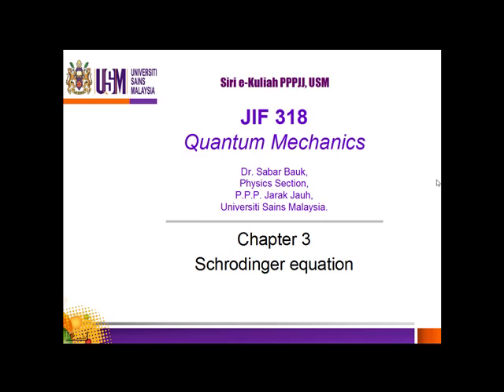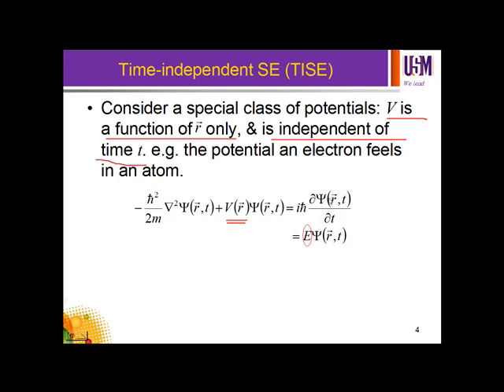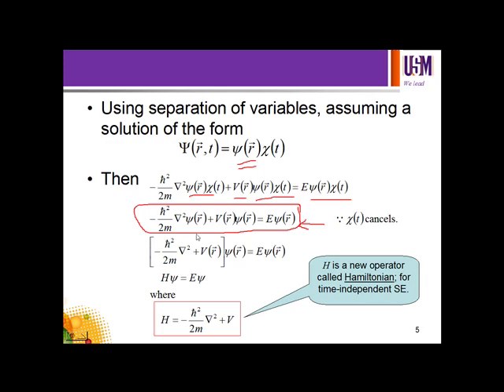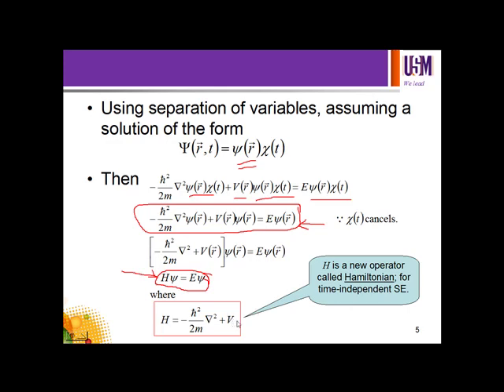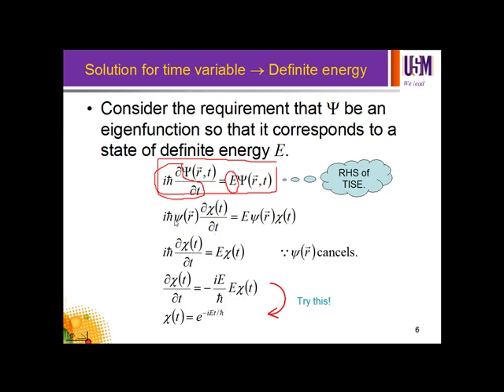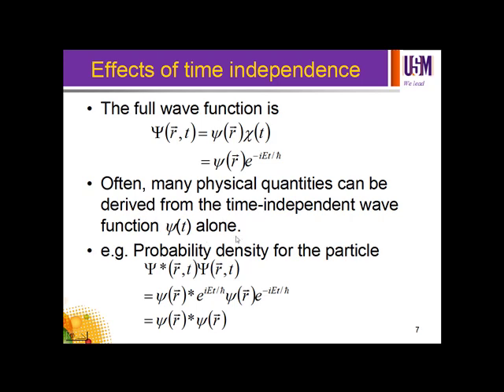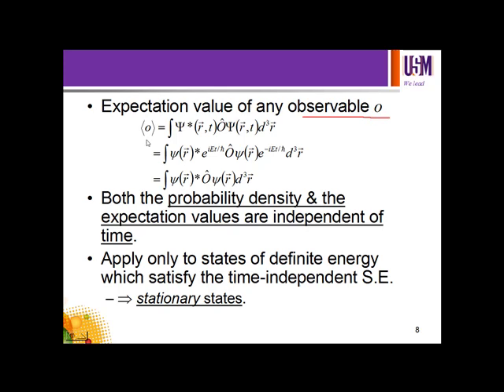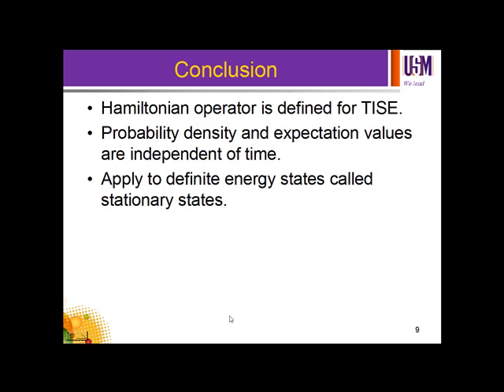Chapter 3.8 : Time-Independent Schrodinger Equation (TISE)